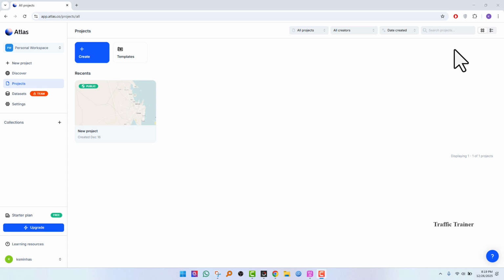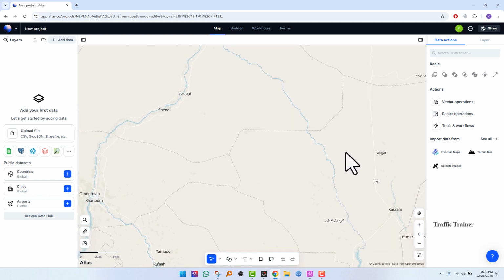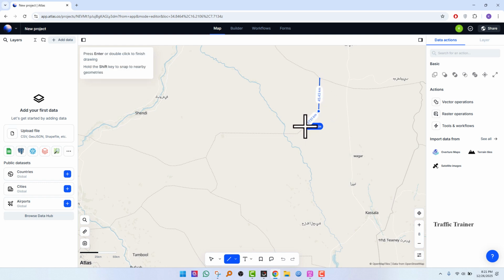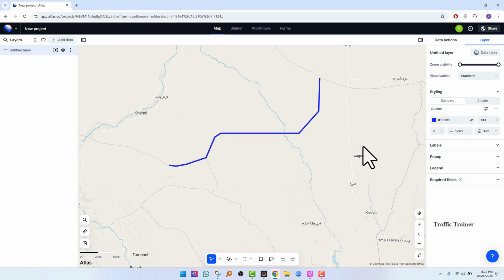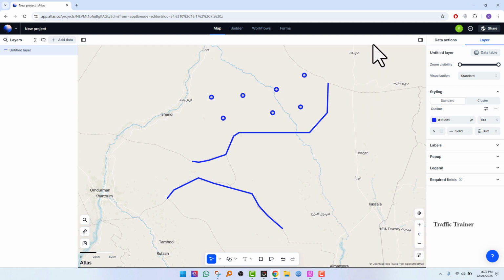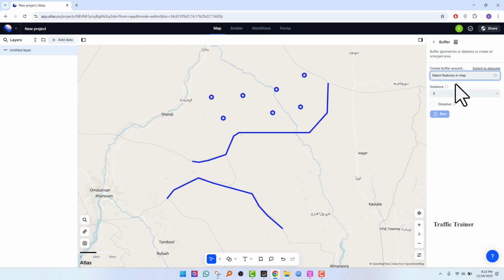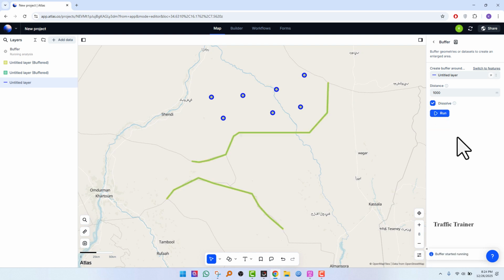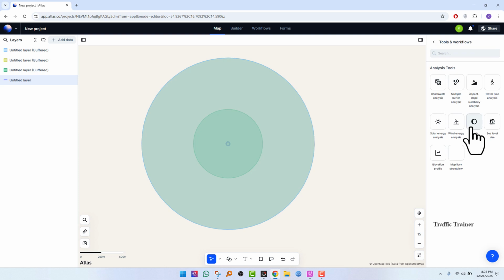Creating buffers of features in Atlas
This video shows how easily you can create buffers of various sizes around point and line features in Atlas.co